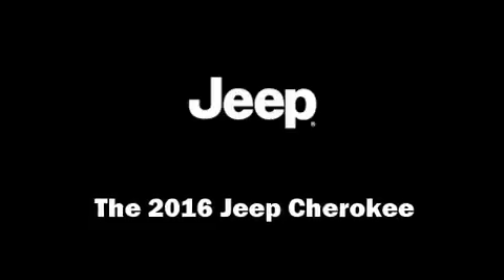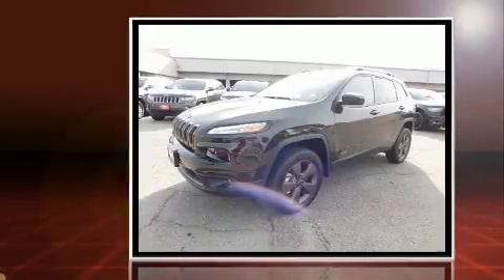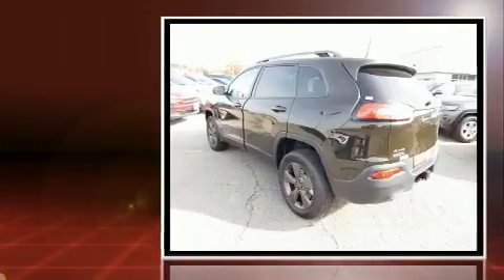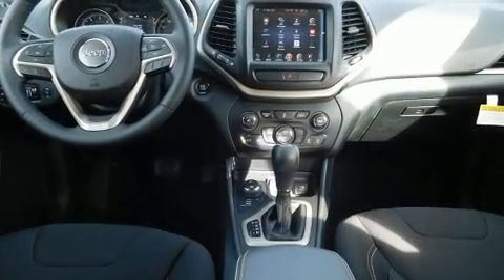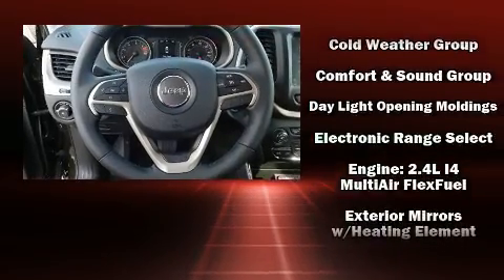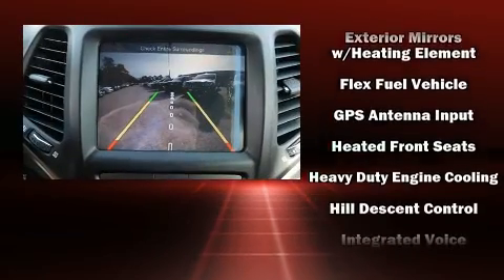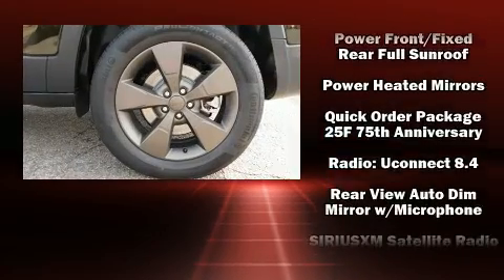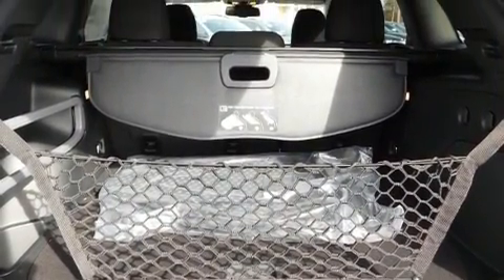2016 Jeep Cherokee Latitude 4x4 in Norfolk, VA 23518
Take command of the road in the 2016 Jeep Cherokee. It features an automatic transmission, 4-wheel drive, and a 2.4 liter 4 cylinder engine. Jeep infused the interior with top shelf amenities, such as: front and rear reading lights, a built-in garage door transmitter, air conditioning, heated door mirrors, a power rear cargo door, power windows, and more. For drivers who enjoy the natural environment, a power moon roof allows an infusion of fresh air. Audio features include an AM/FM radio, steering wheel mounted audio controls, and 10 speakers, providing excellent sound throughout the cabin. Jeep also prioritized safety and security with features such as: traction control, brake assist, anti-whiplash front head restraints, a panic alarm, an emergency communication system, and 4 wheel disc brakes with ABS. Comprehensive safety includes row curtain airbags and stability control. Our team is professional, and we offer a no-pressure environment. We'd be happy to answer any questions that you may have.